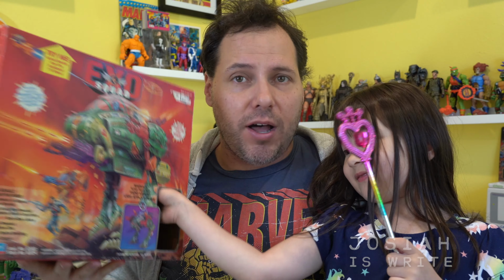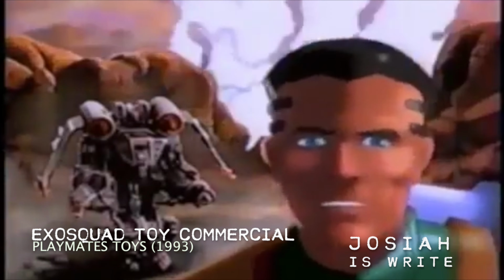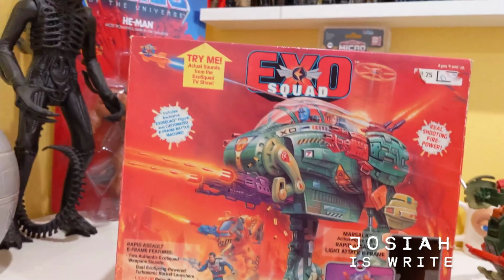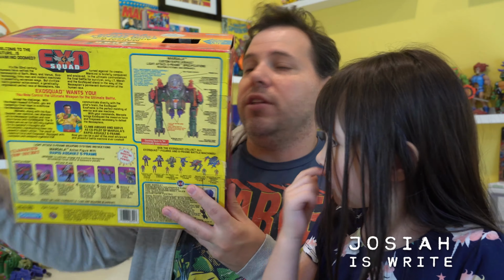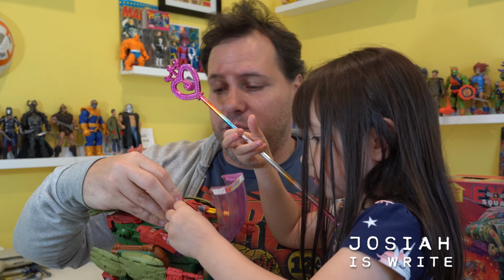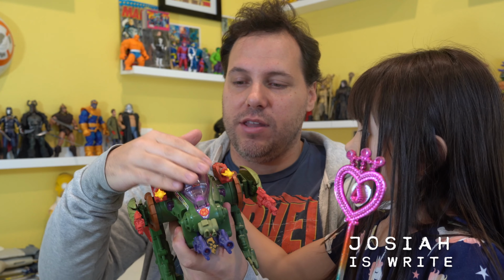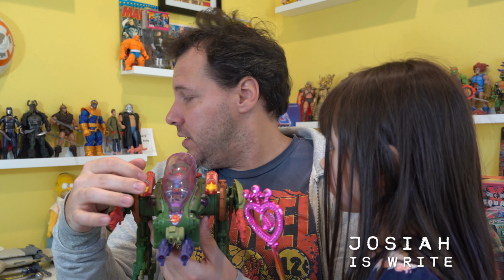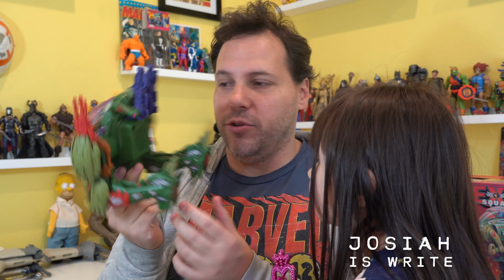ExoSquad: Vintage Marsala with Rapid Assault Light Attack E-frame - Geek Culture Explained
Geek Culture Explained! Learn How Geek Culture became pop culture and all about this amazing vintage Marsala Rapid Assult Light Attack E-Frame!

Josiah shares his latest toy find!

New to Josiah?

No matter how you found your way here or how long you stay, thanks for stopping by.